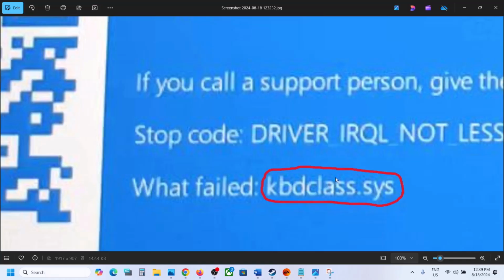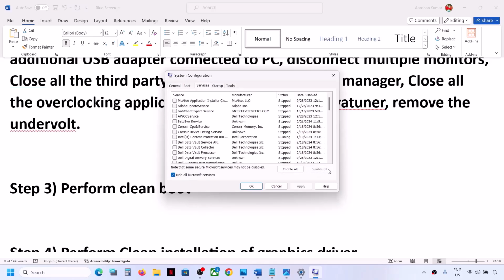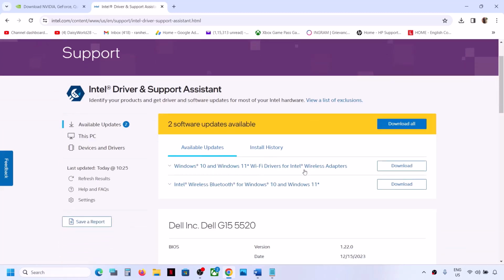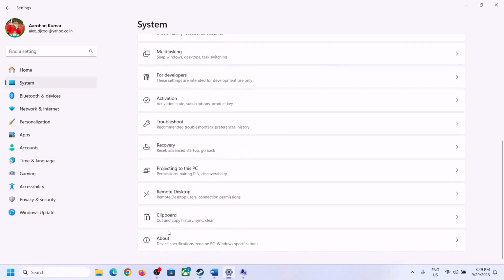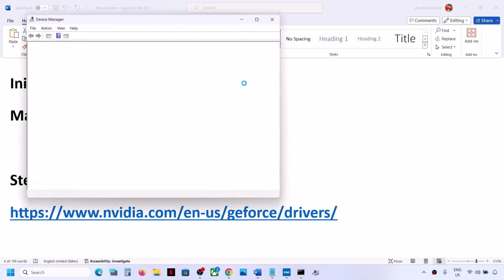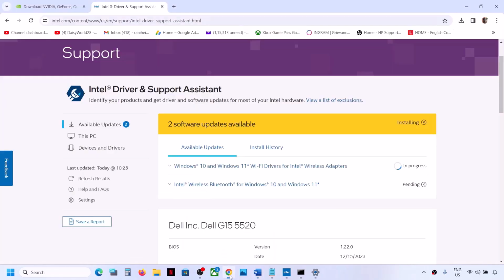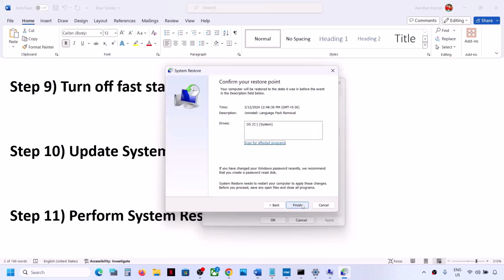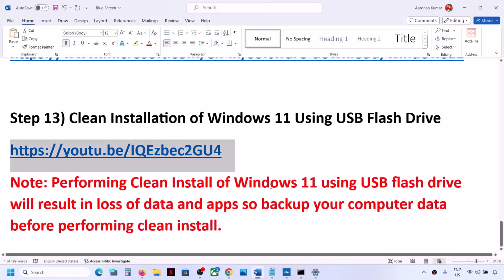Fix kbdclass.sys Blue Screen Crash/kbdclass.sys BSOD Error On Windows 11/10 PC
Fix Error Your PC Ran Into A Problem And Needs To Restart kbdclass.sys,Fix Windows 11 BSOD crash error kbdclass.sys,Fix kbdclass.sys crashes, Fix kbdclass.sys Blue Screen Crash Error on Windows 11 PC
Step 2) Disconnect all USB devices/External Devices except for the mouse and keyboard, disconnect joystick/controllers connected, unplug hotas, wheel, pedals, Razer Tartarus, disconnect all the additional USB adapter connected to PC, disconnect multiple monitors, Close all the third party apps and services in task manager, Close all the overclocking application MSI Afterburner/Rivatuner, remove the undervolt.
Step 5) Run SFC & DISM Command
sfc /scannow
Step 6) Increase the Virtual Memory:
Step 8) Uninstall recently installed Windows Update
Step 9) Turn off fast startup
Step 13) Clean Installation of Windows 11 Using USB Flash Drive
Note: Performing Clean Install of Windows 11 using USB flash drive will result in loss of data and apps so backup your computer data before performing clean install.